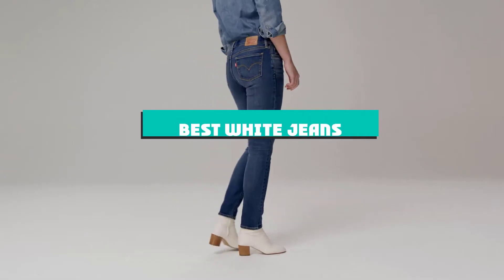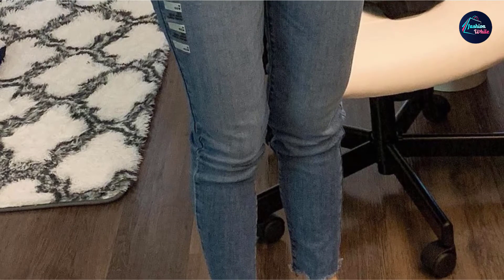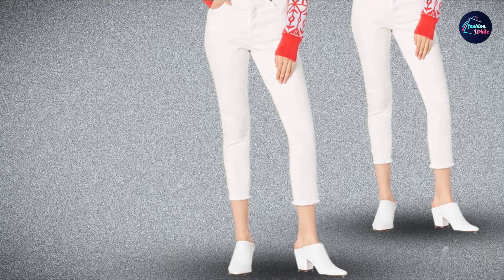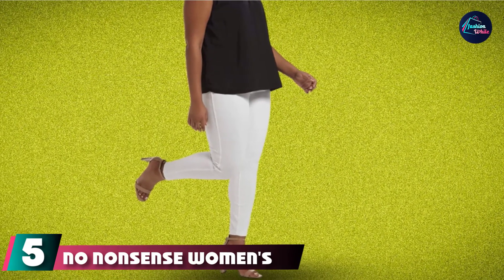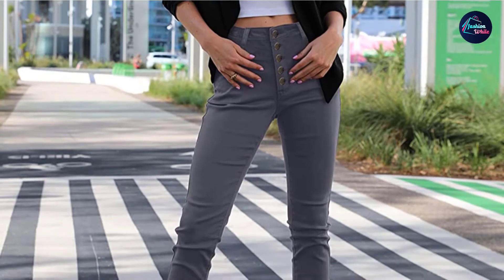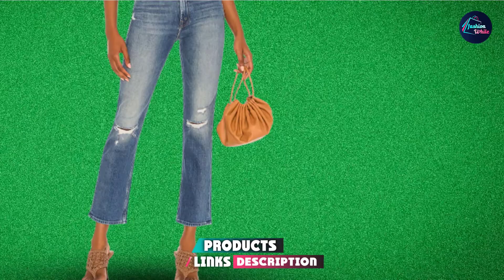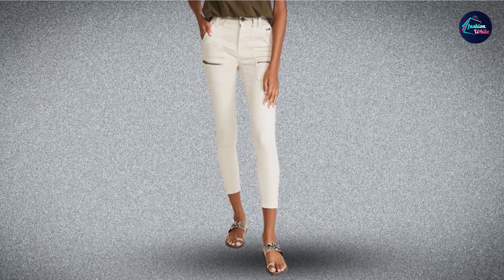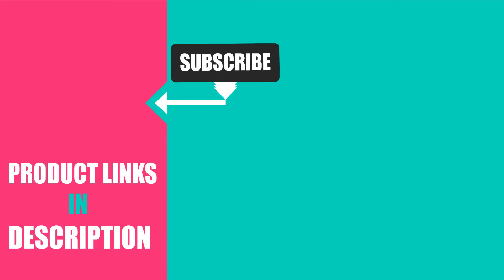Best White Jean In 2024 - Top 10 New White Jeans Review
Links to the Best White Jean we listed in today's White Jean Review video & Buying Guide:

1 . Levi's Women's 721 High Rise Skinny Ankle Jeans [Amazon]
2 . Roamans Women's Plus Size Wide-Leg Pull-On Stretch Jean [Amazon]
3 . The Drop Women's Audrey Slim High-Rise Straight Fit Button-Fly Jean [Amazon]
4 . True Religion Women's Becca Mid Rise Bootcut Jean [Amazon]
5 . No Nonsense Women's Classic Indigo Denim Jean Leggings [Amazon]
6 . Hybrid & Company Womens Super Stretch Comfort High Waist High Rise Skinny Jeans [Amazon]
7 . Woman Within Women's Plus Size Perfect Skinny Jean [Amazon]
8 . Mother Women's High Waisted Rider Ankle Jeans [Amazon]
9 . Joie Women's High Rise Park Skinny Jeans [Amazon]
10 . Gloria Vanderbilt Women's Classic Amanda High Rise Tapered Jean [Amazon]

What is the Best White Jean in 2024?

In today's video we reviewed the Top 10 best White Jeans on the market in 2024. We made this list based on our personal opinion and we ranked them in no particular order, after doing our research based on their prices, quality, durability, brand reputation and many more.

After watching this video you will know which are the best budget, top selling and top rated White Jean on the market today.

If you choose from this list you can be sure that you buy one of the best White Jeans available today.